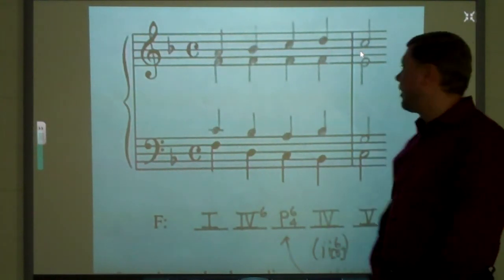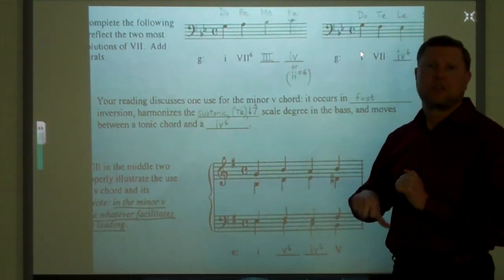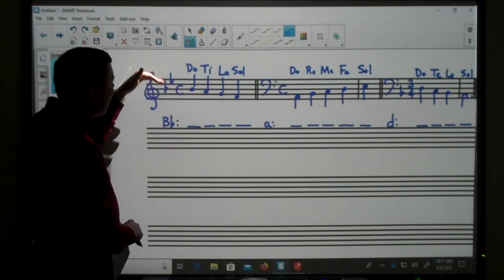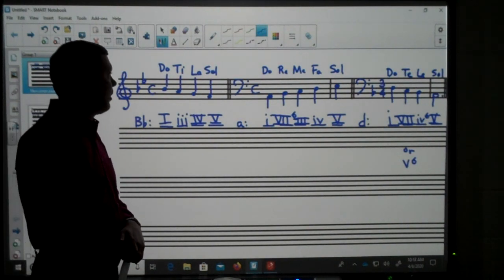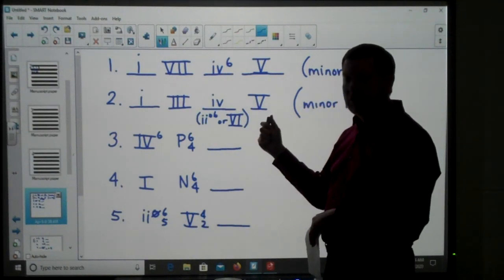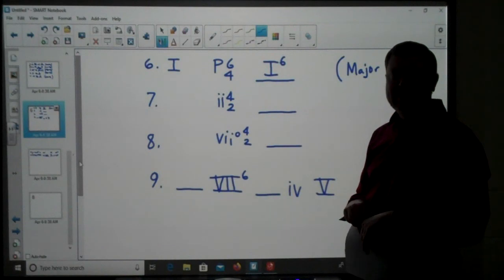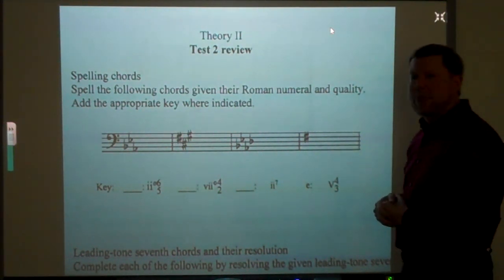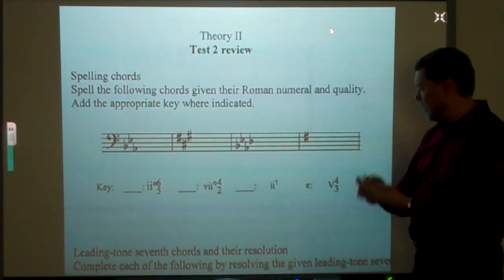Theory 2 April 6